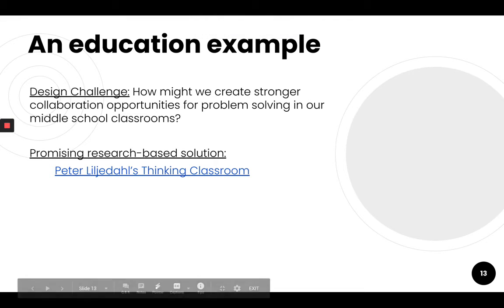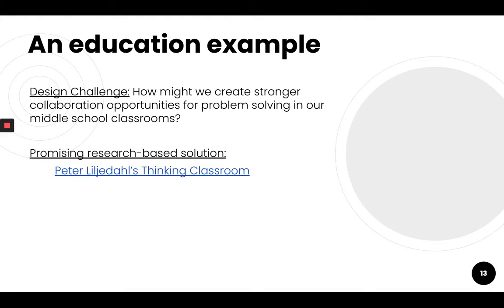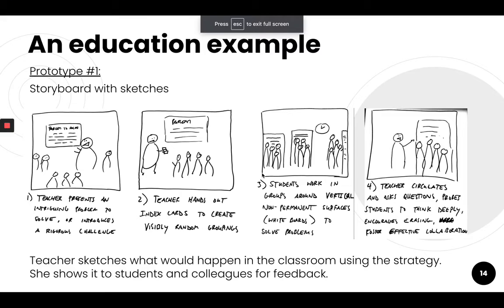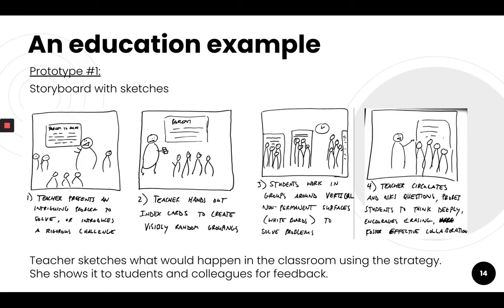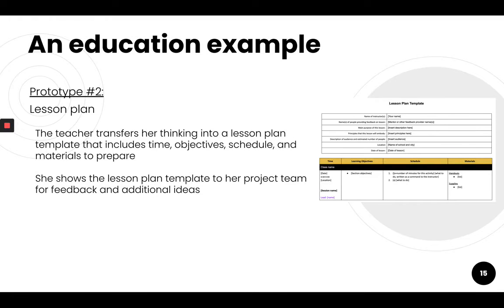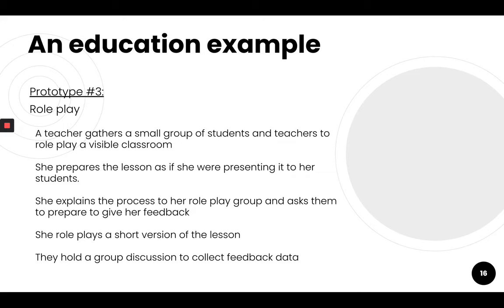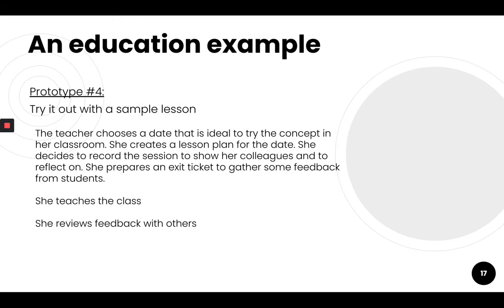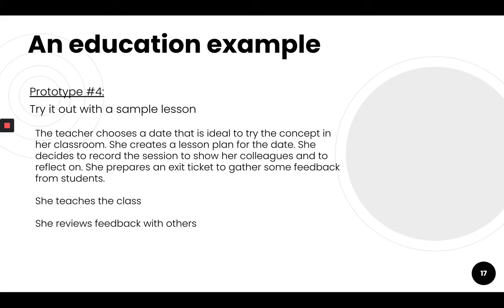Prototyping - Thinking Classroom example - Koru Strategy Group